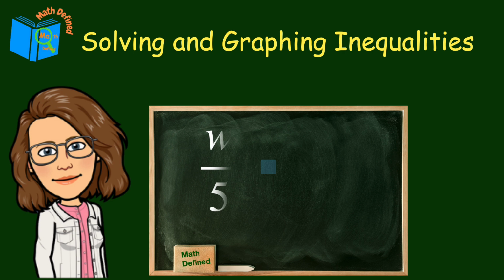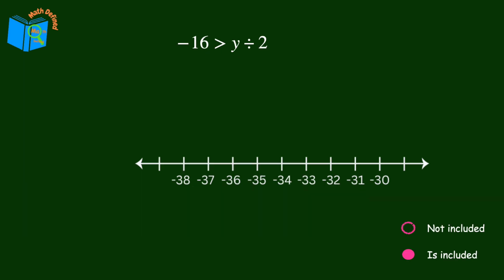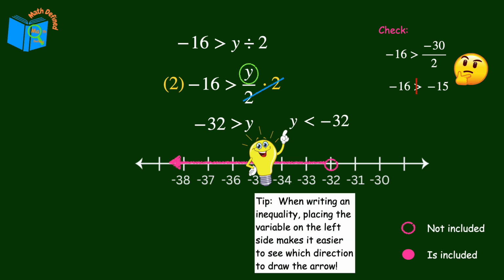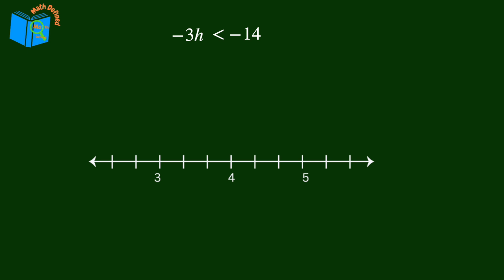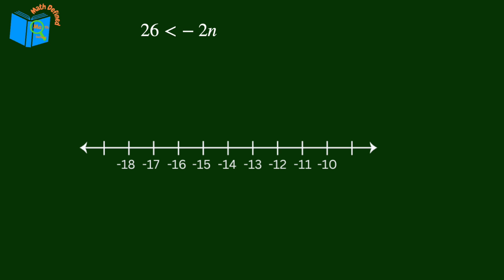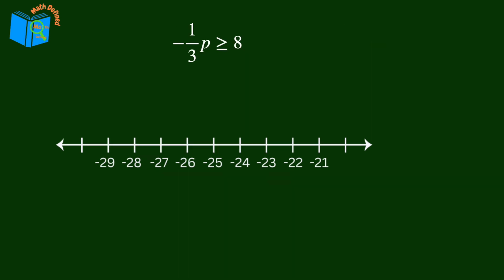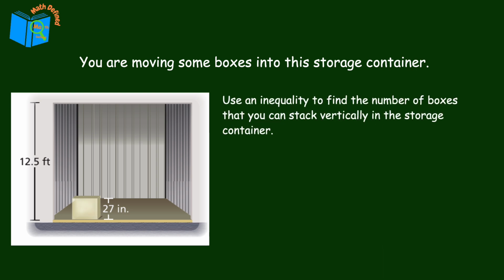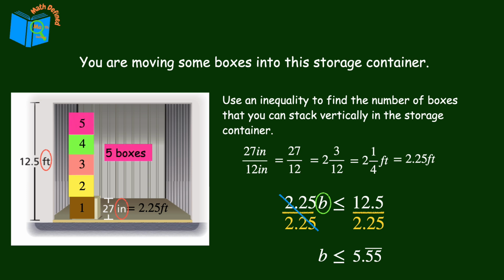Solving and Graphing Inequalities using Multiplication & Division| Math Defined with Mrs C|7.EE.B.4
In this video, we’re diving into **one-step inequalities** using multiplication and division! You’ll learn:
✅ How to solve one-step inequalities step by step.
✅ How to graph solutions on a number line.
✅ How to apply these skills to a real-world problem.

Time Stamps:
0:19   w/5 is less than or equal to -3
1:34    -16 is greater than y divided by 2
3:27     7x is greater than or equal to -49
4:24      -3h is less than -14
4:53     Rule for flipping the inequality sign
5:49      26 is less than -2n
7:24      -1/3p is greater than or equal to 8
8:44      Storage container real-life problem

🎥 **Welcome to Math Defined with Mrs. C!** 🎥

At Math Defined, we’re dedicated to making math simple, fun, and easy to understand! Whether you’re in middle or high school or just someone looking to brush up on math skills, our channel is here to help you every step of the way.

We want to be your go-to channel for clear explanations, engaging examples, and practical strategies to help you master math concepts. From fractions to algebra, we’ve got you covered with content tailored for middle school learners and beyond!